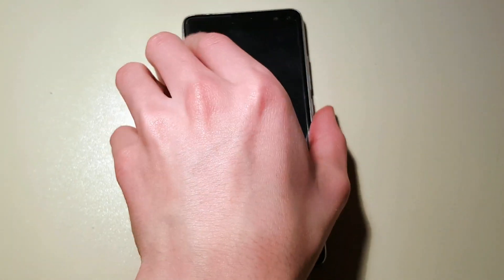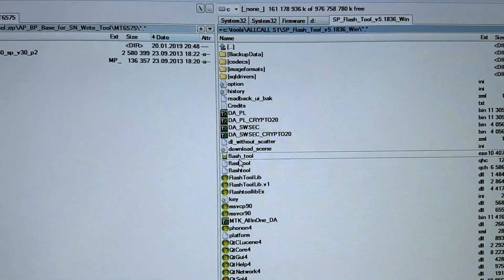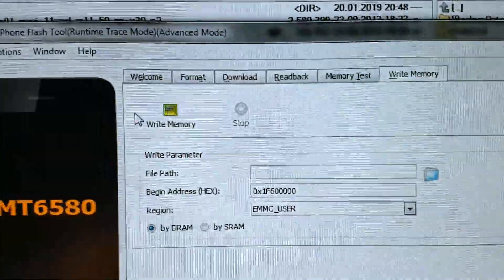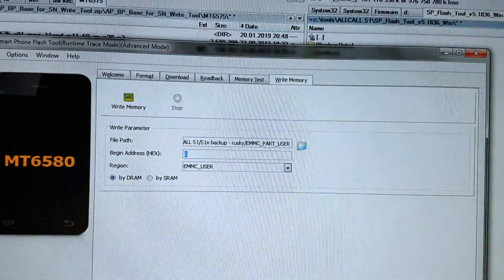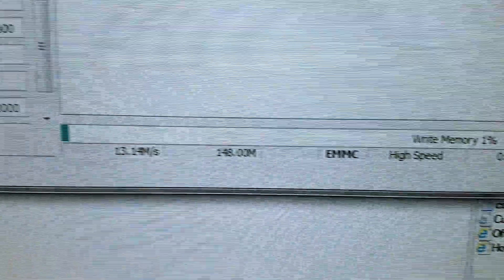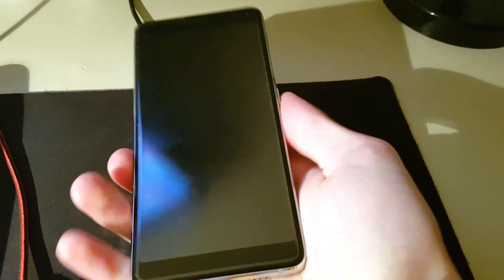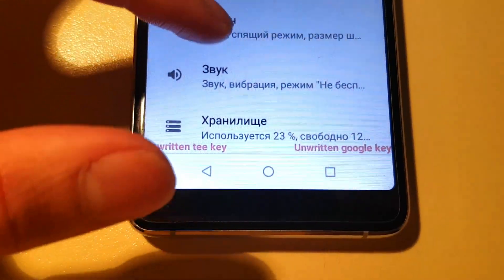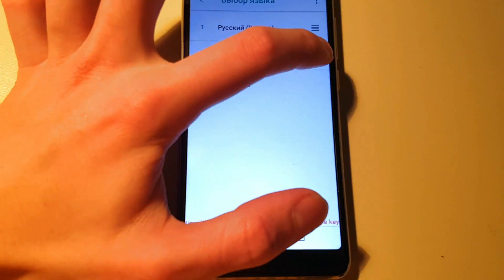HOW TO UNBRICK ANY MTK PHONE (ALLCALL S1 X) | Gophy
SHOW MORE

This tutorial works on other MTK phones too !
Process should be same or very similar !
To unbrick your device you'll need backup from working phone.

Update ! AllCall has updated their web site and added fixed rom for S1 X

(make your custom boot.img file and flash it with WHOLE ROM - don't flash just boot.img as shown in video - so use original scatter file and flash everything except original boot.img - use your patched file and rename it as boot.img. then install magisk.apk on your device, now your device should be rooted)

- Download and UNZIP the file

If you have any other phone, you'll need to find backup file on internet or ask somebody who has the same phone to save it for you - SP flash tool - Reakback - check EMMC_USER - hit Read back button - connect phone + hold volume down button (as shown in video)